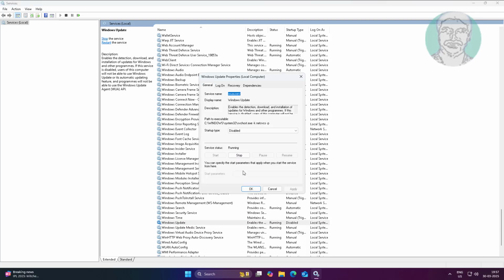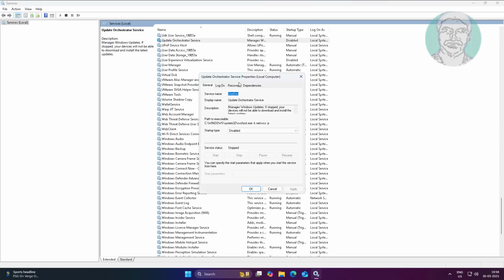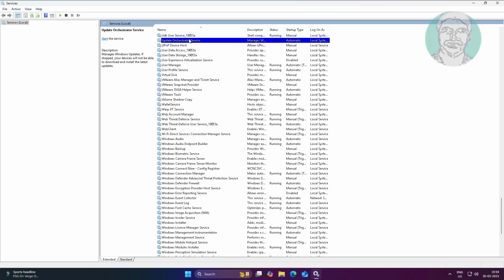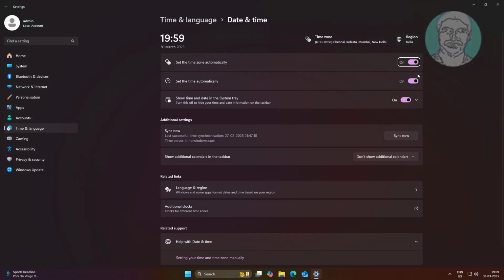Fix Pardon The Interruption Microsoft Store Error In Windows 11/10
This Tutorial Helps to Fix Pardon The Interruption Microsoft Store Error In Windows 11/10

00:00 Intro
00:11 Open Services
00:24 Windows Update Service
01:10 Update Orchestrator Service
01:46 Check Date & Time Settings
02:11 Closing